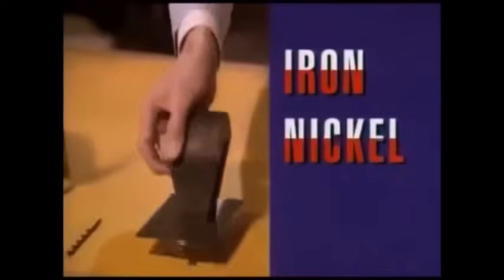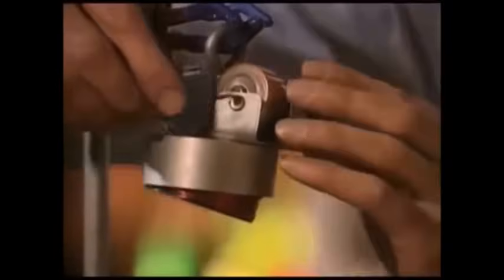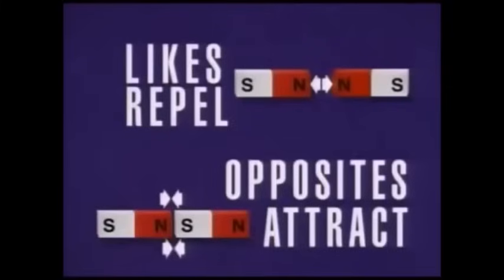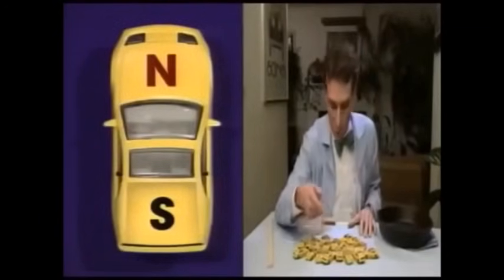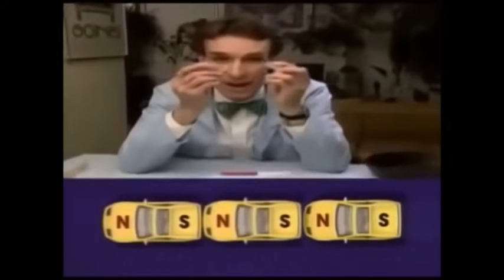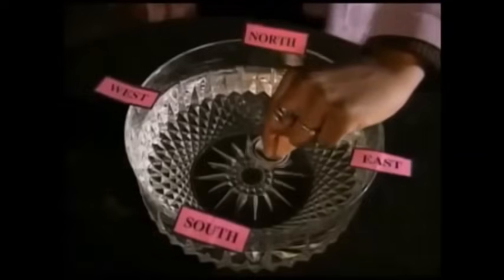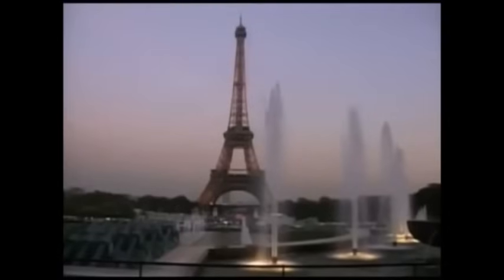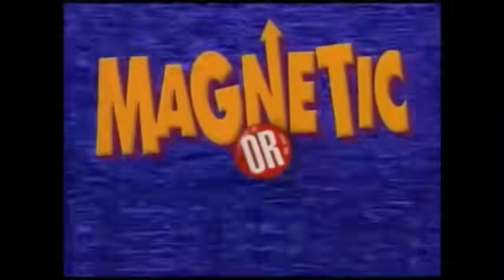Bill Nye Magnetism Part 1 (edited)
Introduction to Magnetism